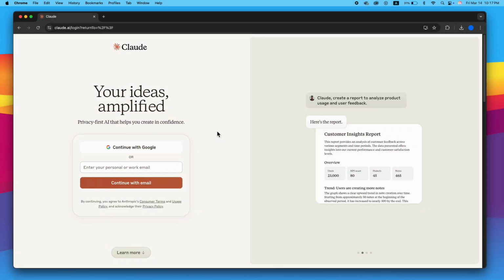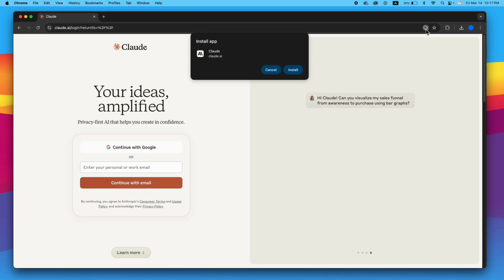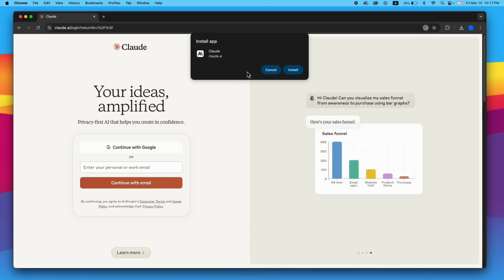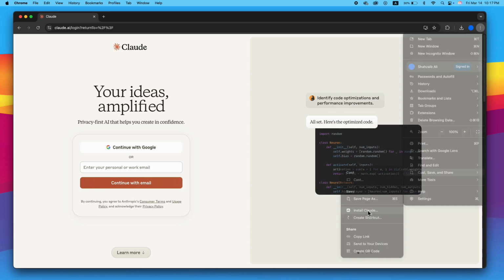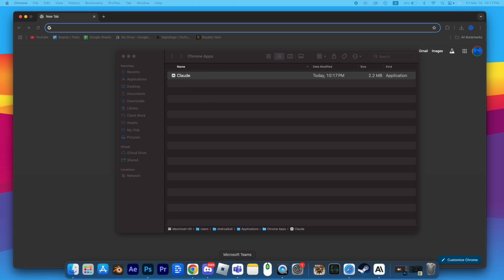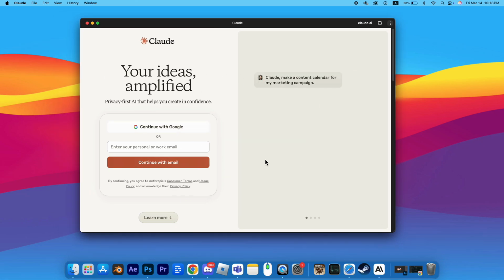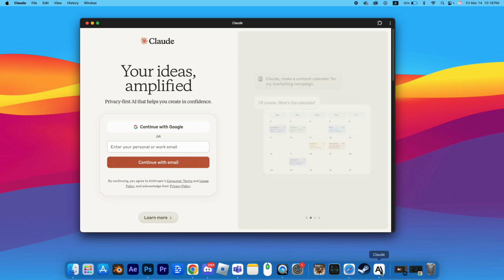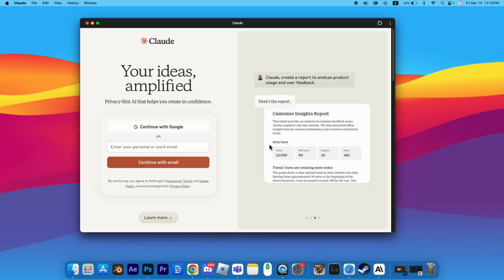How To Install Claude AI On Mac For FREE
In this video, I’ll show you how to install Claude AI on Mac for free step by step. I’ll guide you through the download process, setup, and how to start using Claude AI on your Mac.